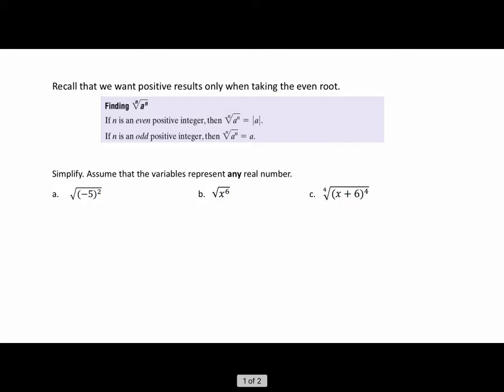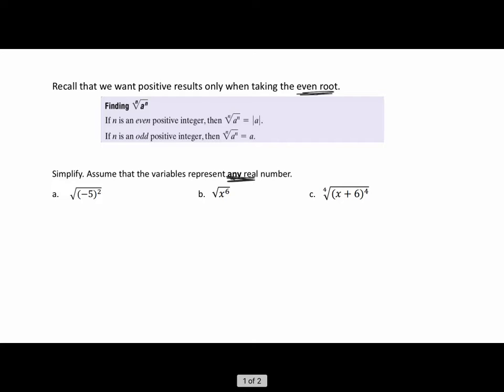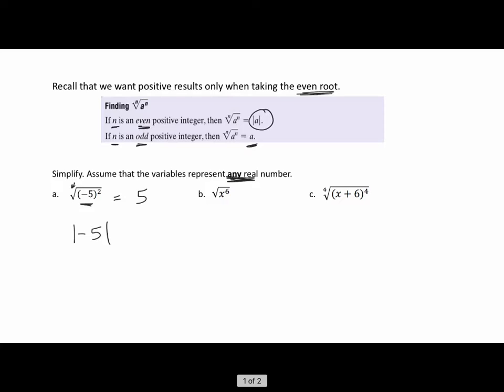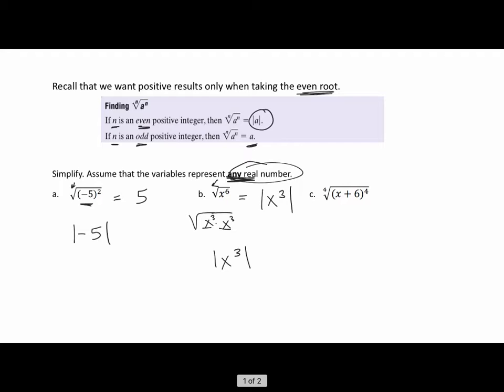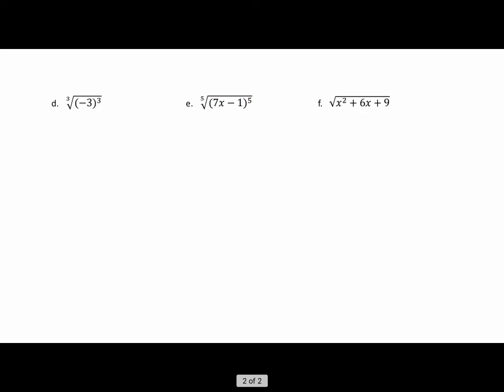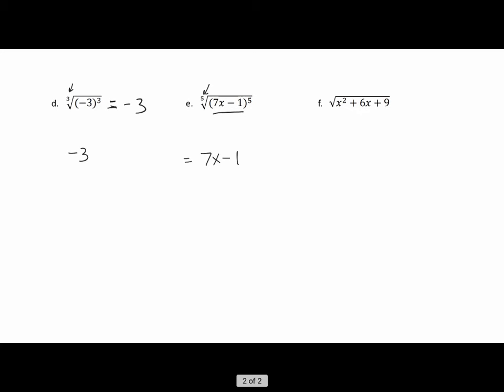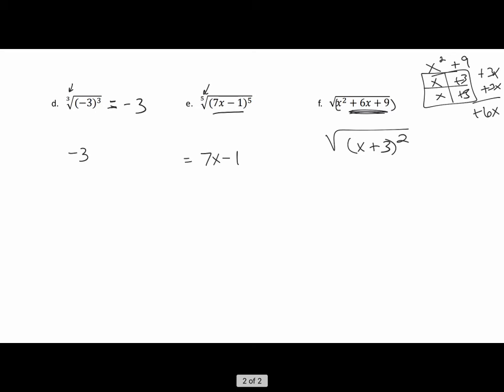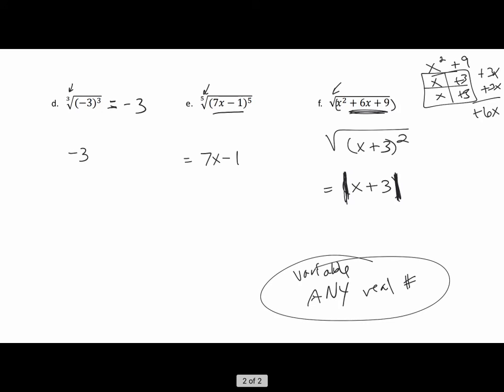Section 10.1 Objective 5, nth Root of a to the n